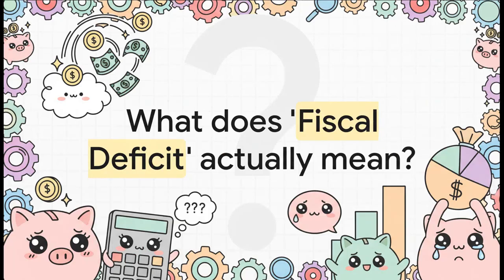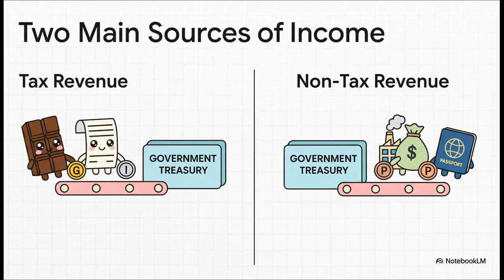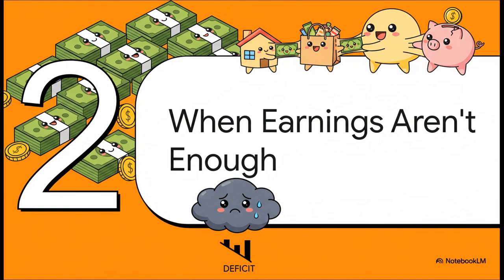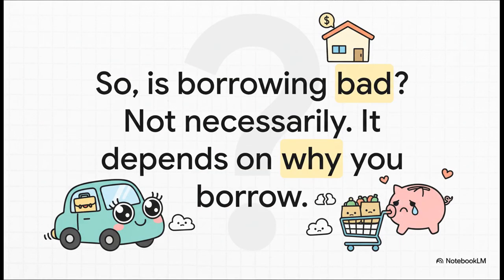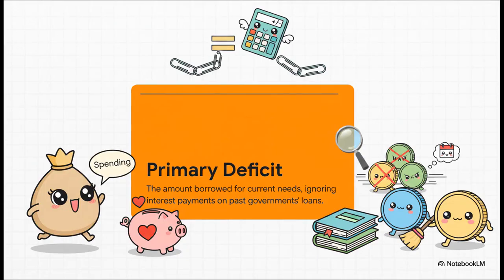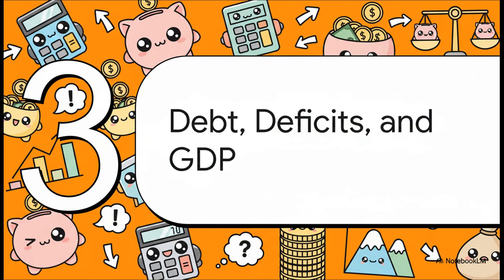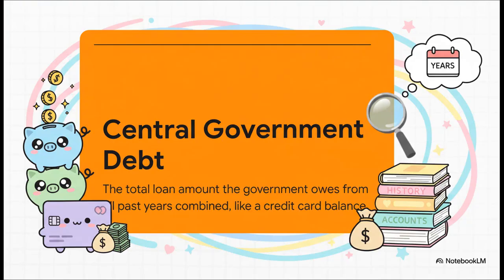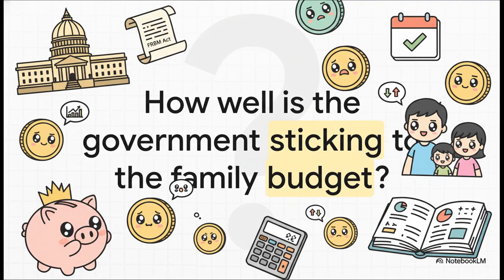Fiscal Deficit explained